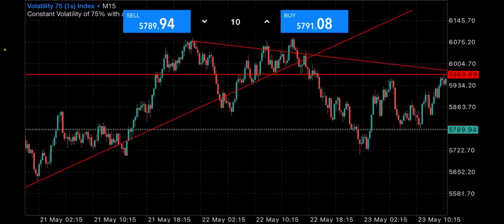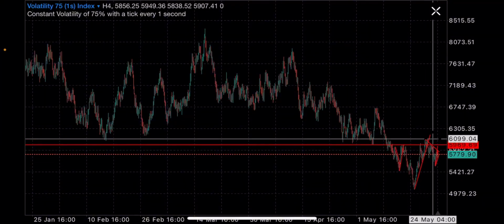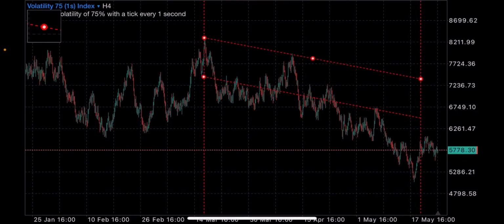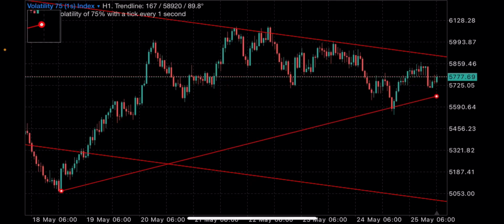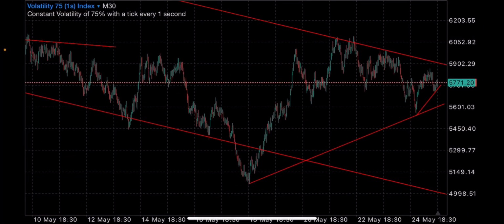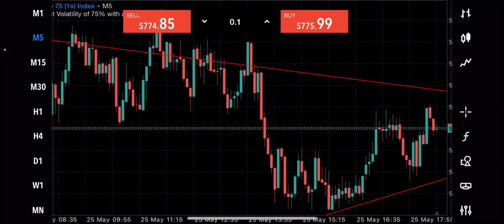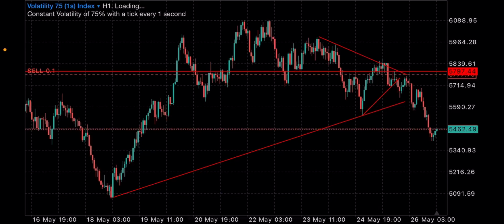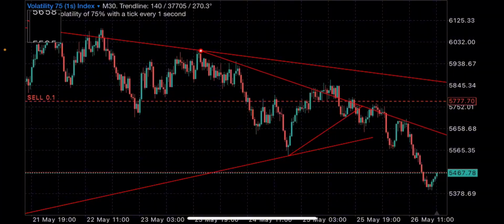How to analyze the forex market with your Mobile phone ///V75(1s) index